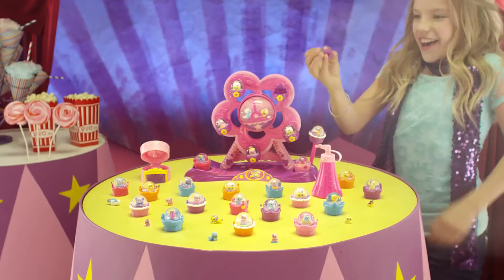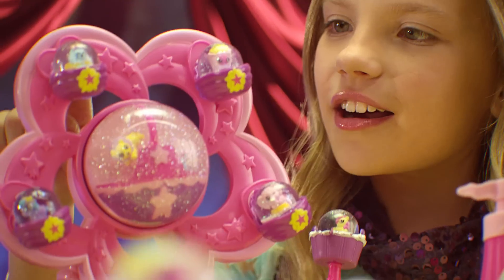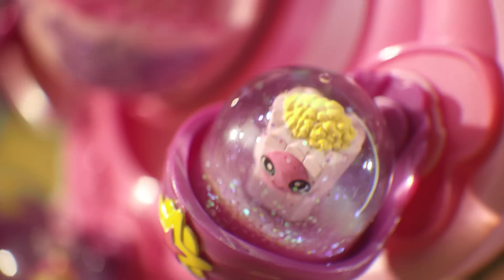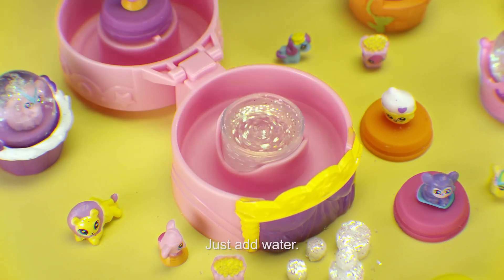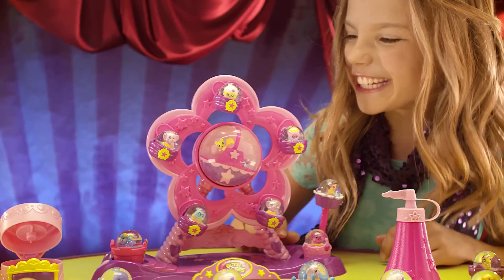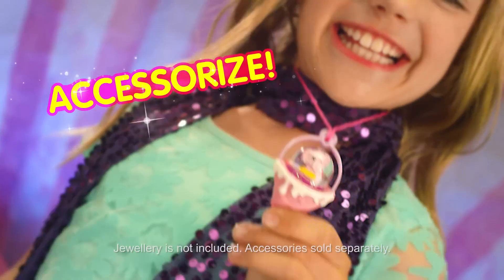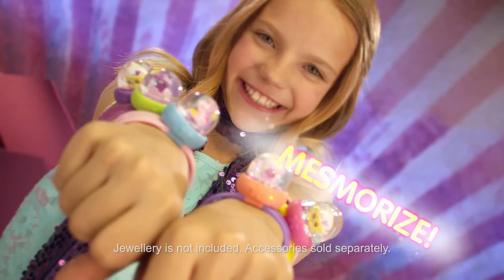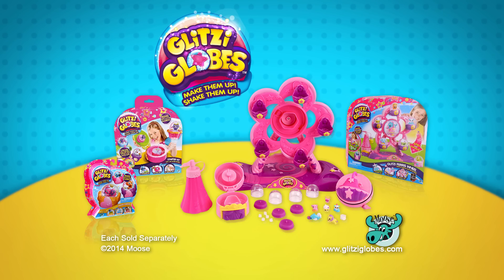Glitzi Globes Ferris Wheel TV Commercial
Make them up,  shake them up and show them off with the cutest display set around, the Glitzi Globes Ferris Wheel! This gorgeous set comes with everything you need to make four mini Glitzi Globes and one mega dome scene! Pop your mini Glitzi Globe friends onto the Ferris Wheels and spin to watch the glitter sparkle! With a gorgeous themed dome maker and water bottle as well as room to display other mini Glitzi Globes this is a super cute way of playing with your Glitzi friends and showing off your entire Glitzi collection!